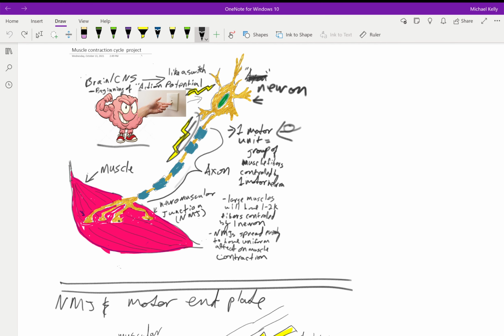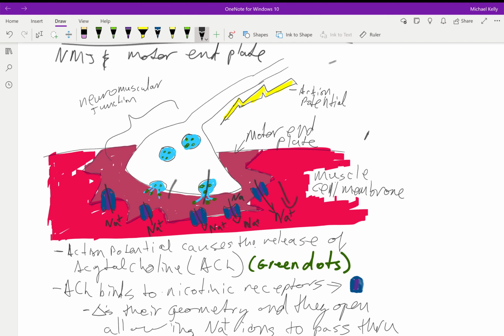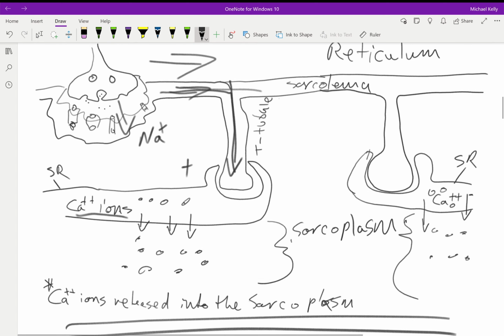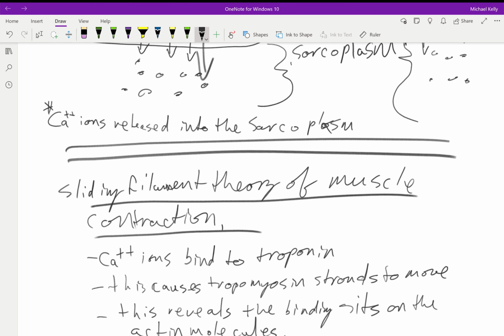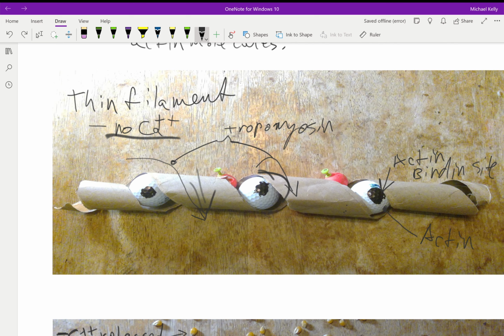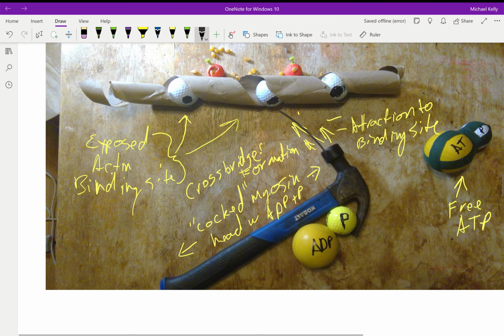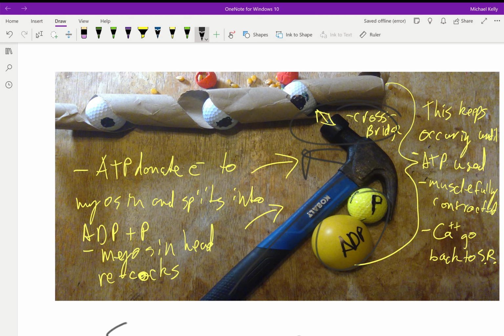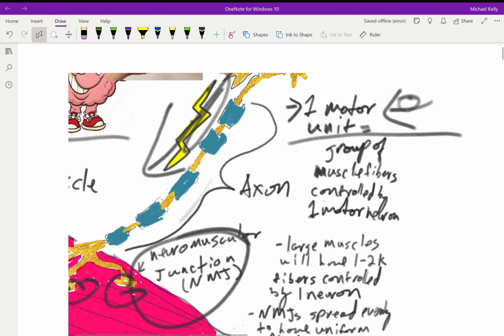OneNote for Windows 10 2021 10 17 00 58 11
The Muscle Contraction Cycle Project